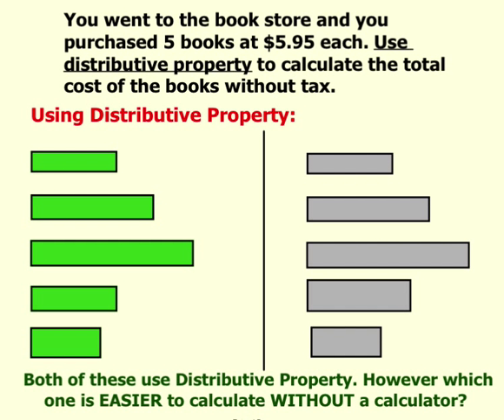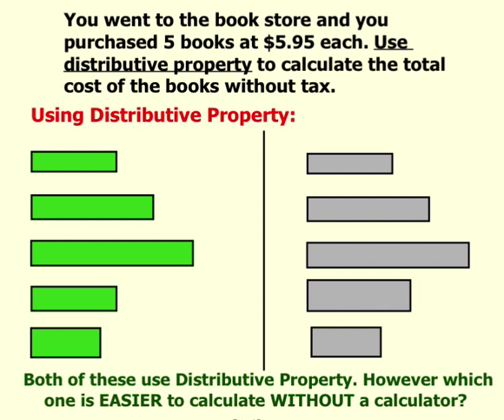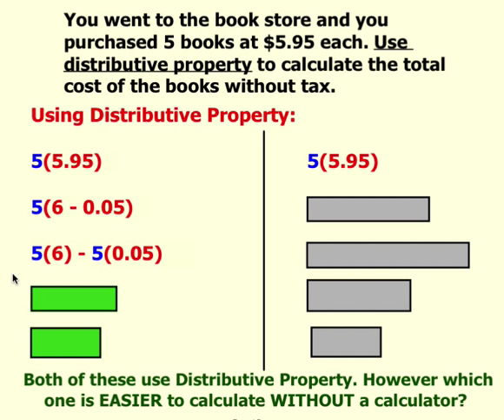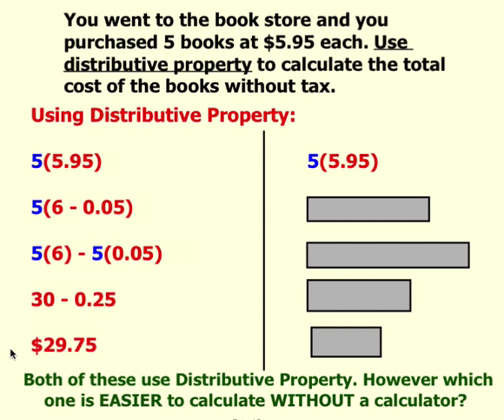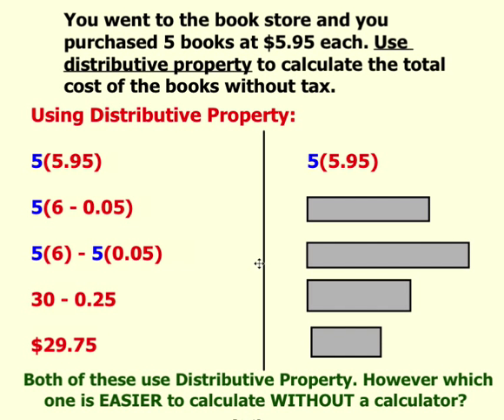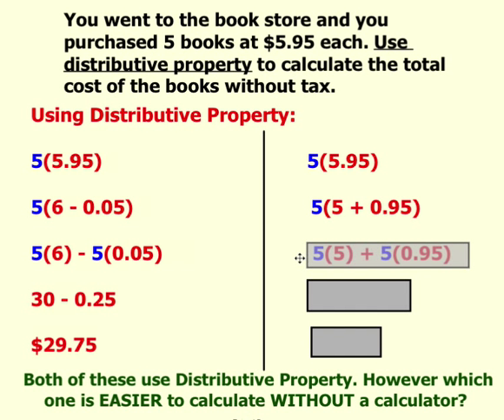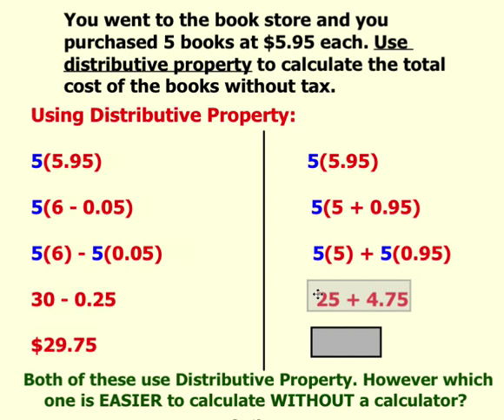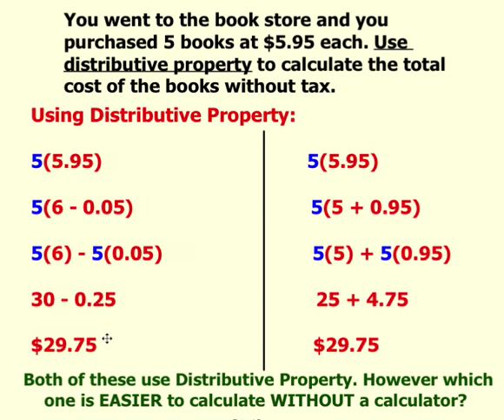Applying the Distributive Property to Solve Word Problems (Video 2)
(1) Apply the Distributive Property to solve word problems.